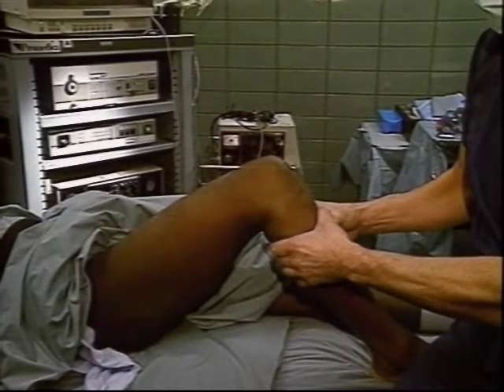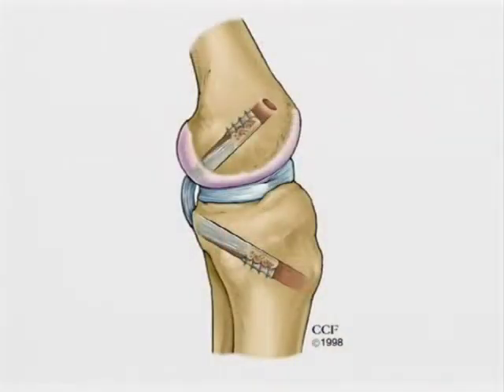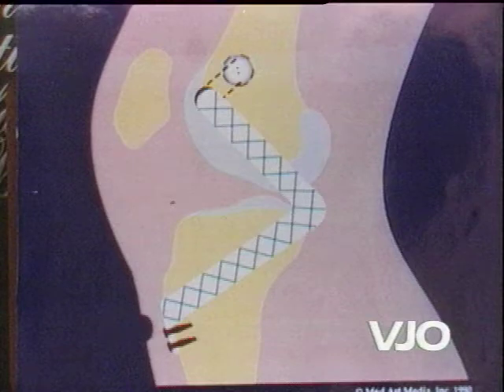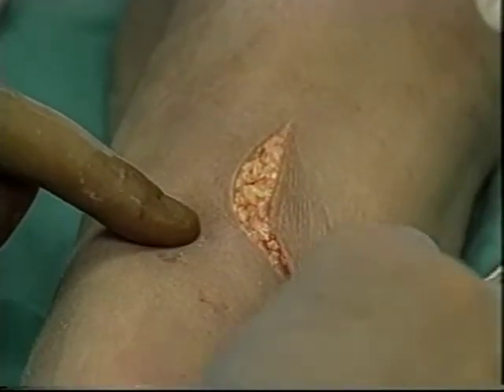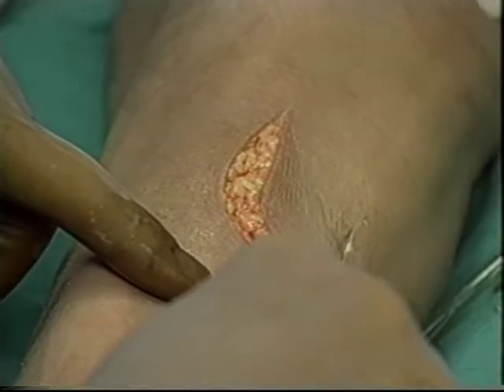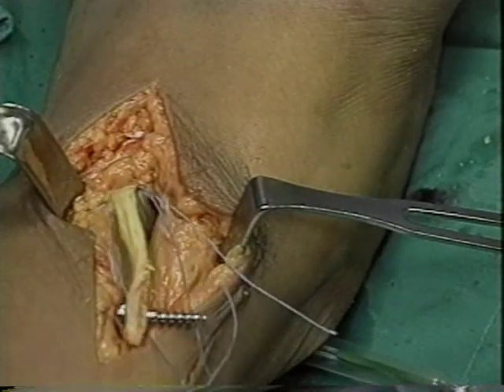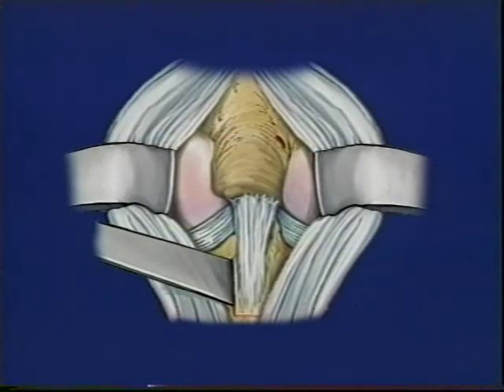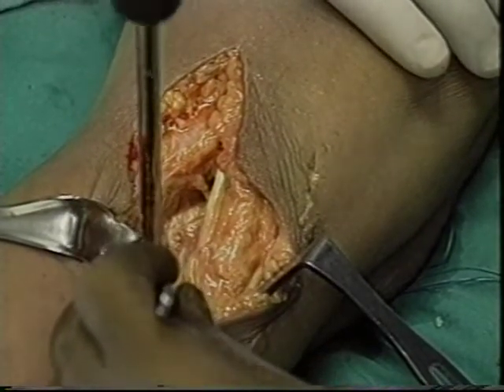Knee Surgery: PCL Reconstruction - Tibial Inlay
This trailer is a preview of the full-length operation available
This presentation features David R. McAllister, MD and John A. Bergfeld, MD. The most common method of posterior cruciate ligament reconstruction utilizes a transtibial tunnel in which the graft must pass around an acute angle at the posterior aspect of the tibia. This acute angle is referred to as the "killer curve". It has been shown that when the graft is tensioned at its tibial end, applied graft pretension decreases because of frictional loss at this corner. It is also believed that a graft in this orientation would be subjected to high local tissue strains as a consequence, probably attributing to the high rate of abnormal posterior laxity after PCL reconstructions. In addition, it is unclear whether the tibial tunnel can be accurately and consistently placed within the tibial insertion footprint of the native PCL with this technique. For these reasons, surgeons have sought other reconstruction techniques in an attempt to improve clinical outcomes.

The tibial inlay technique for posterior cruciate ligament reconstruction, first introduced in Europe, is superior to the tunnel technique with respect to graft failure, graft thinning, and permanent increase in graft length.

John A. Bergfeld, M.D. of the Cleveland Clinic joins David R. McAllister, M.D. of UCLA in this JBJS/VJO Video Supplement to discuss and present the surgical technical for this procedure .